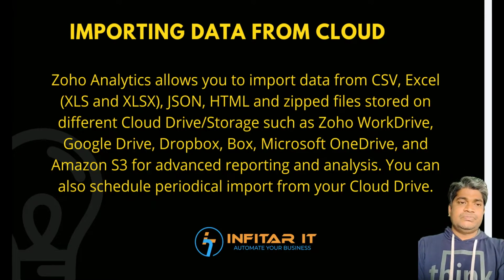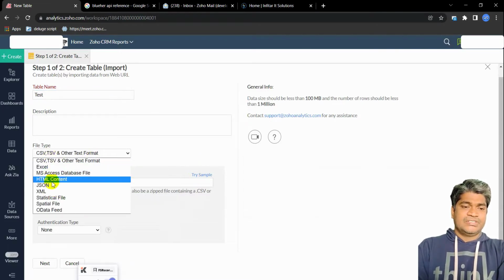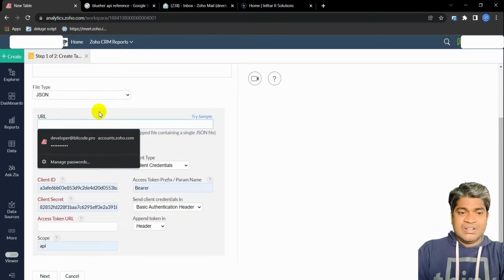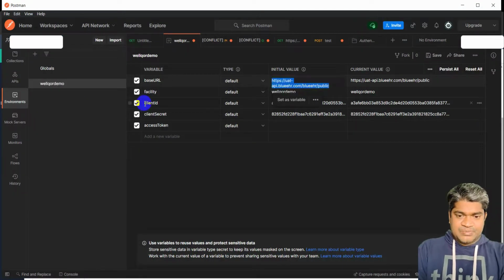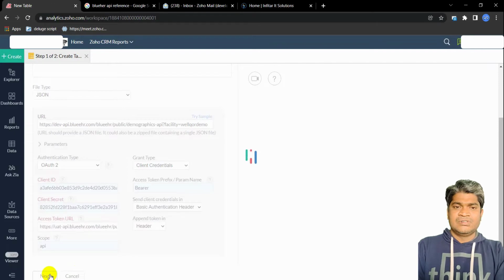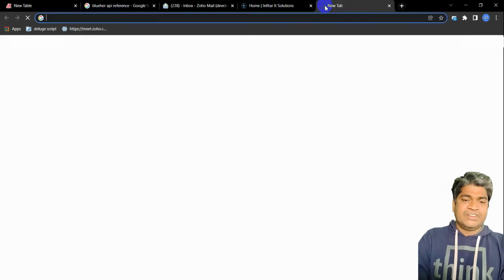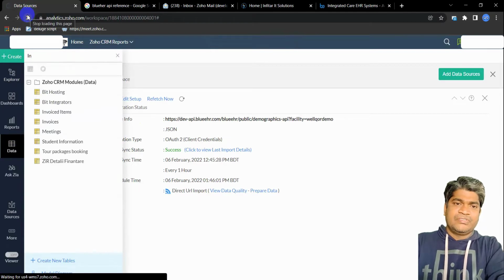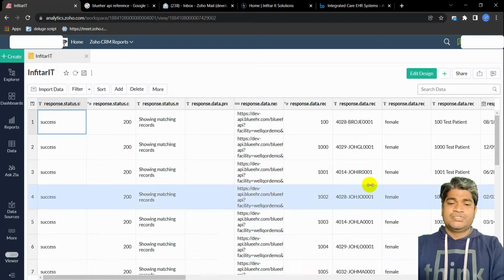Importing Data from Web Feeds QuickBooks Xero HubSpot BlueEHR SalesForce to Zoho Analytics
Modern Self-service BI and Analytics Platform
Connect, prepare and analyze your data, create stunning data visualizations, and discover hidden insights, all within minutes.
Key features
Data Integration
Data Preparation
Visual Analysis
Augmented Analytics
Unified Business Insights
Collaborative Analytics
Data Storytelling
Mobility
Embedded BI
Reports Preparation
Dashboard Preparation
Widgets preparation
Pivot and summary table
Security & Governance
Deployments
Extensibility & Elasticity
Why Zoho Analytics?
Unified Business Analytics
Helps unify organizational data with pre-built integrations across business applications. And to get insights from reports blending across business functions.
Offers an intuitive drag & drop interface. Augmented with AI and ML capabilities such as conversational analytics, automated insights, predictive and cognitive analytics.
Flexible Deployment Options
Our proprietary Zoho cloud service is readily available round-the-clock. Alternatively you can go for either public cloud or on-premise environments.
High Scale, Extensible Platform
Comes with a robust set of APIs that enables elaborate customization and highly extensible low-code/no-code integration with any technology stack.
Low cost
Our pricing policies are simple and transparent. Our cost in terms of licensing, customization, training and support is the least among market peers.
Our time-tested and accredited enterprise-grade security features and governance framework ensures continuous data management and stewardship.
BI & Analytics
Business Intelligence (BI) Software
Reporting Software
Data Visualization Software
Data Analytics Software
Embedded Analytics
What is Business Intelligence?
What is Embedded Analytics?
What is Big Data Analytics?